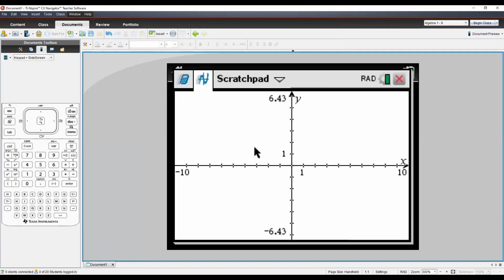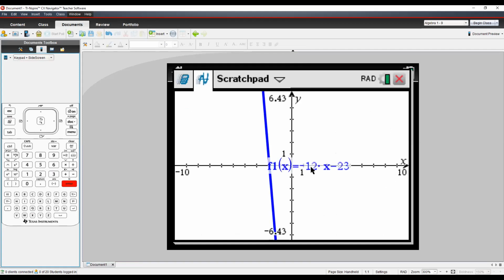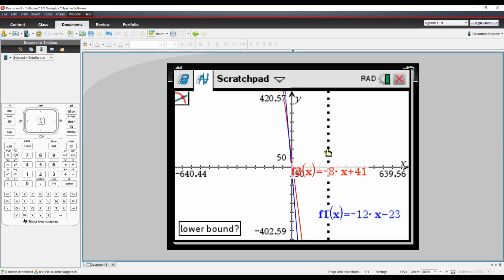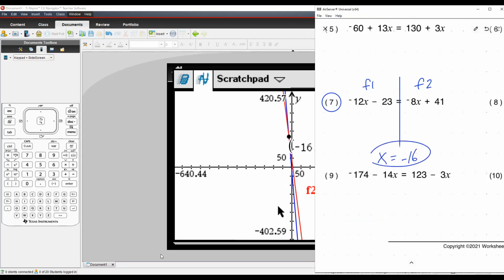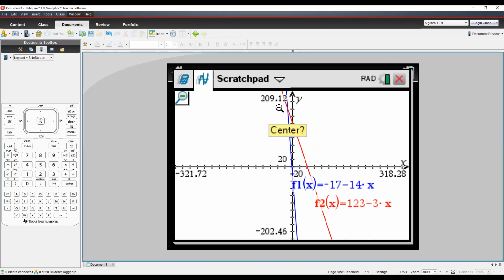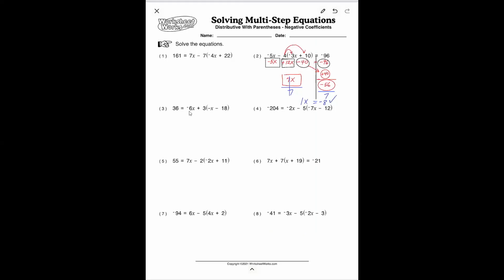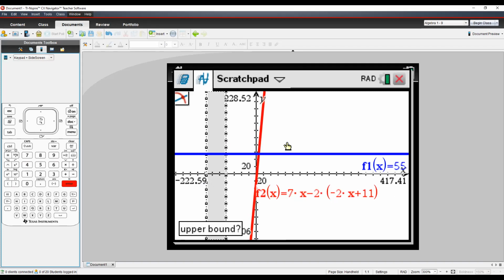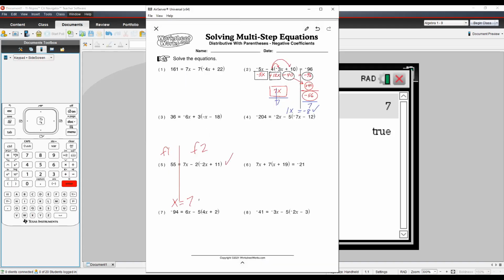Solving Equations using the Graphing feature of TI-NSPIRE